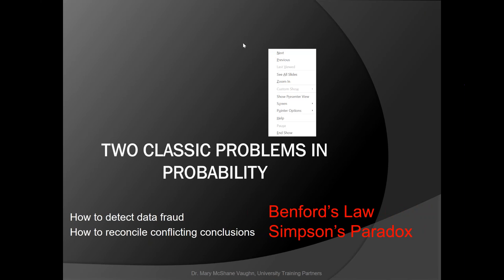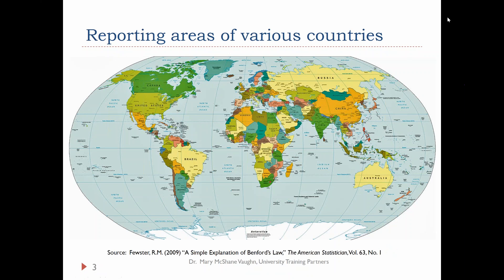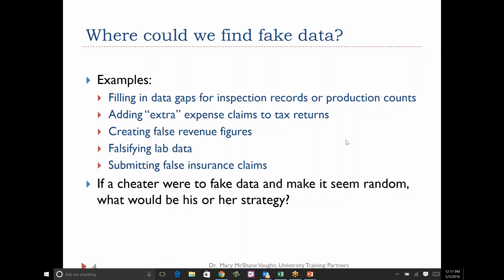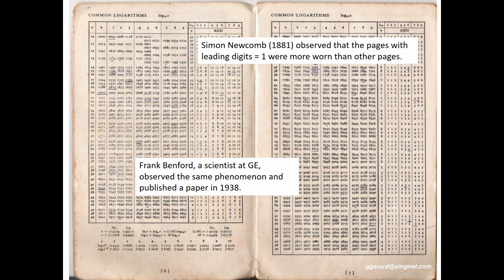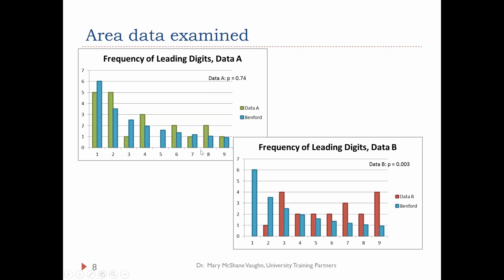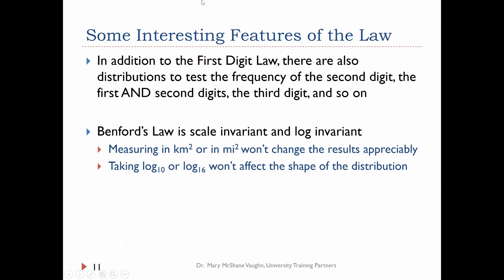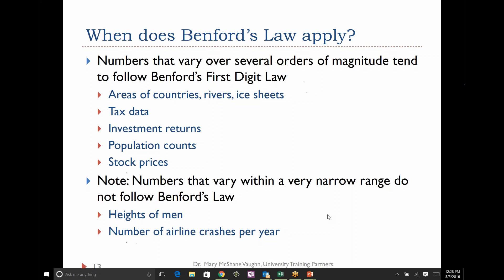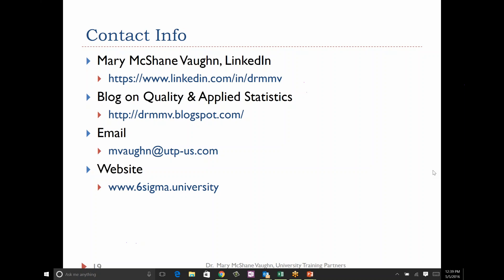Probability Applications in Quality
In this webinar, Mary McShane Vaughn Ph.D. discusses how probability techniques can be applied to Quality and offers some real-life examples.  This video recording is posted with speaker permission. (Presented 5/5/16)